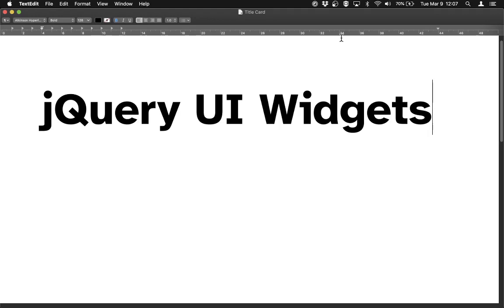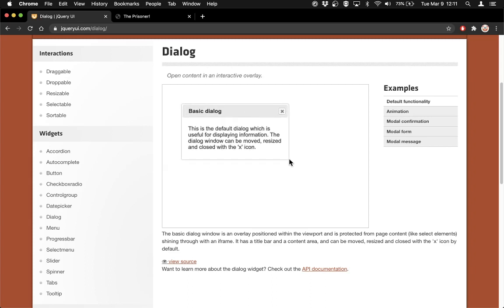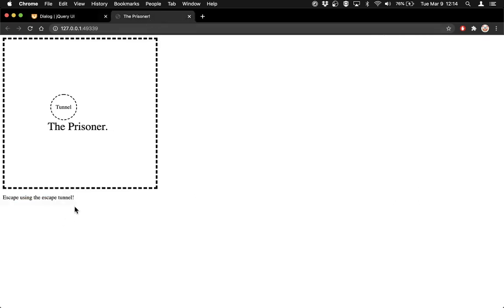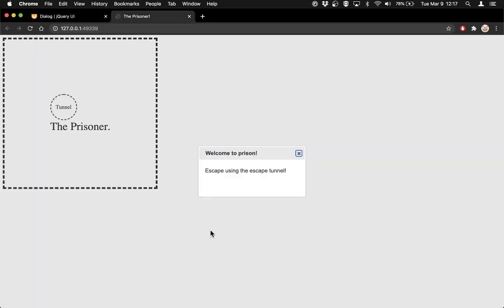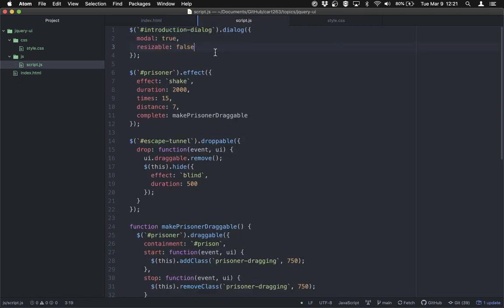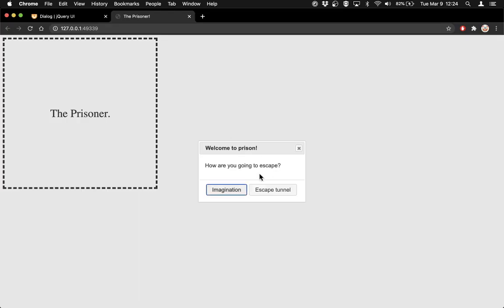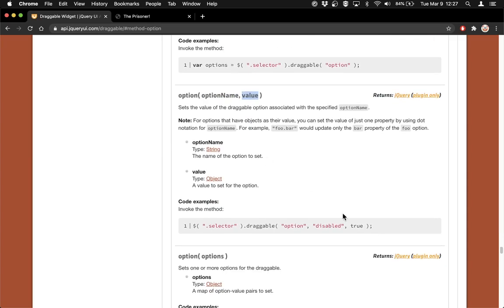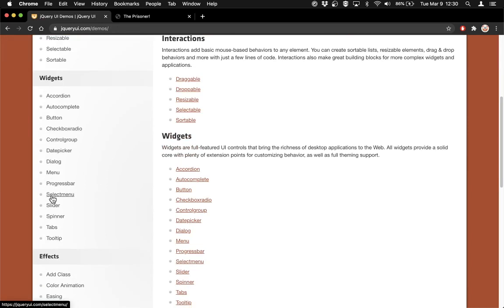jQuery UI 4 (2021): jQuery UI Widgets